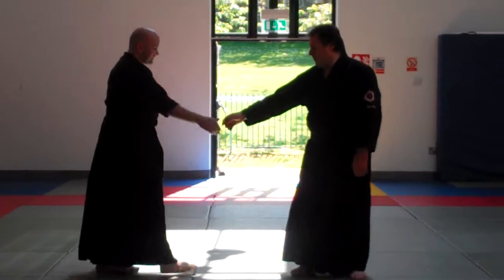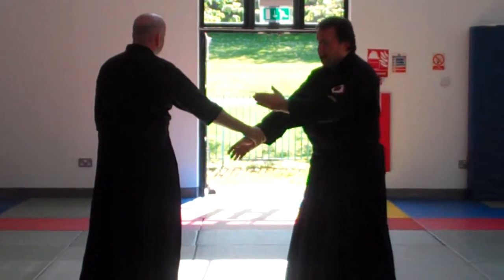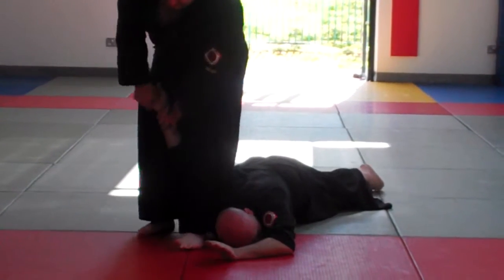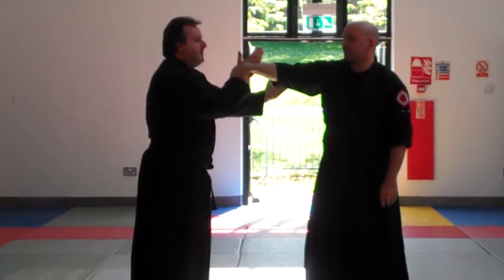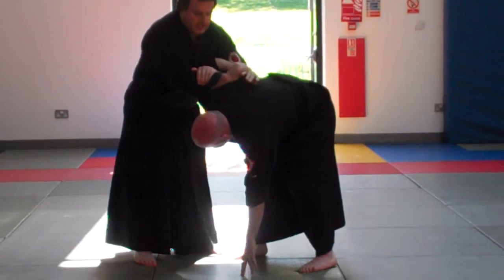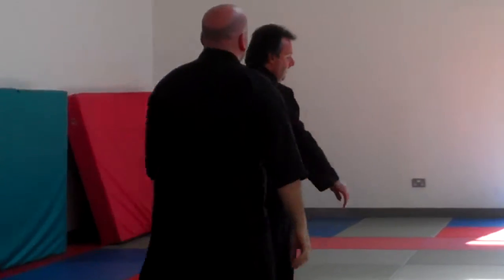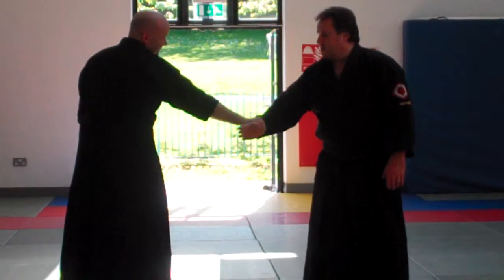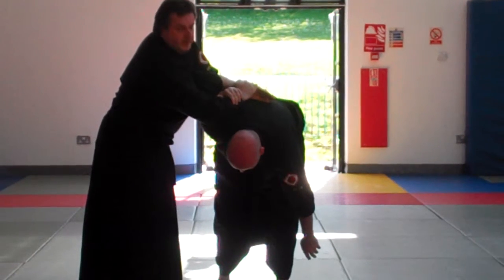Aikido GB- 1st Form Comealong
Sensei Russell Patten performing 1st form comealong on Sensei Jason Whiteside.